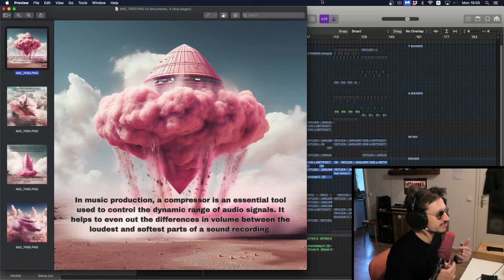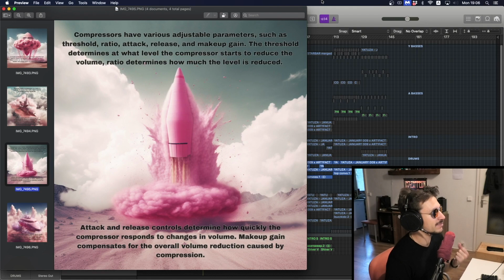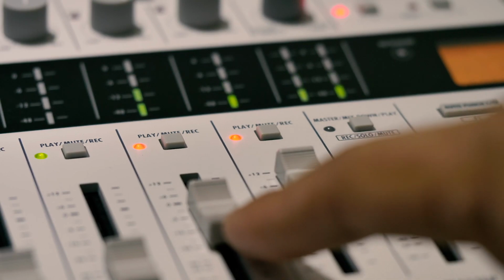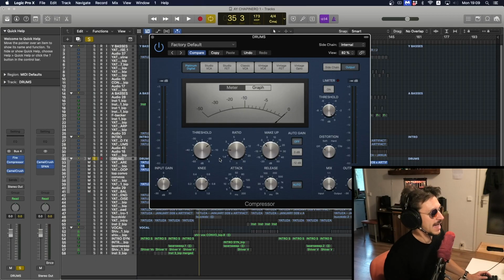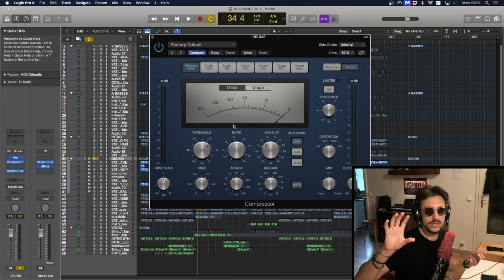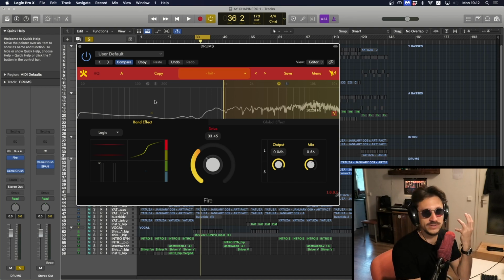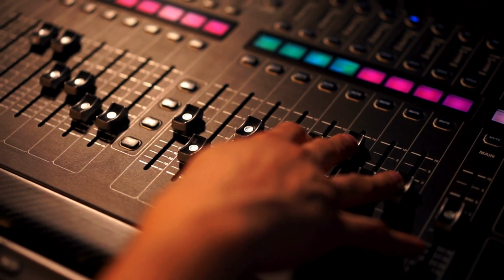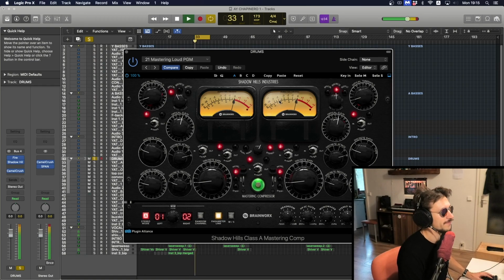STOP COMPRESSING YOUR DRUM BUS!